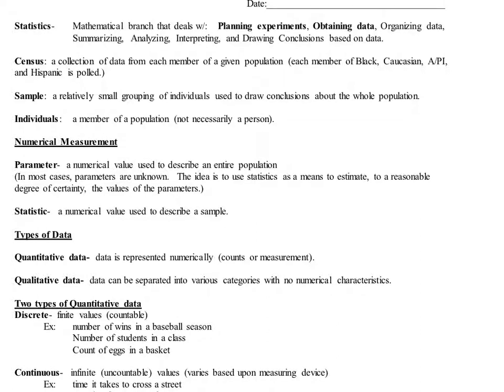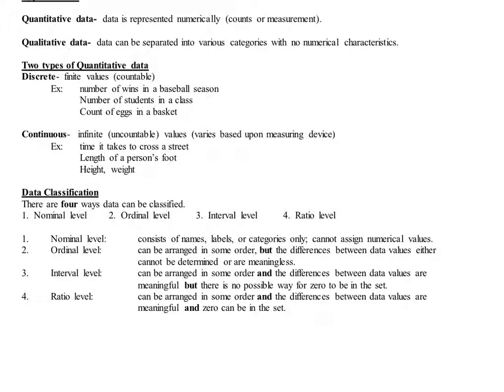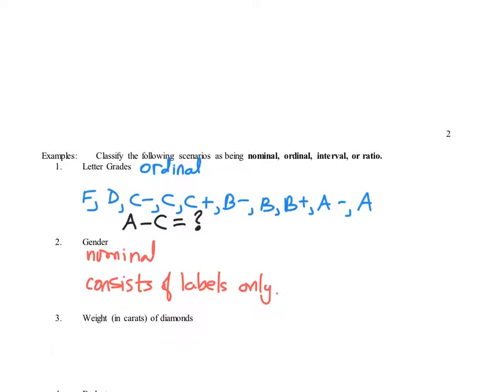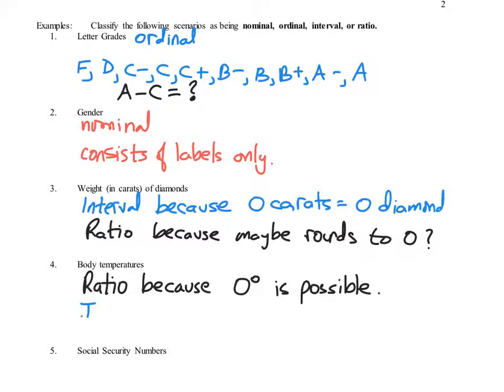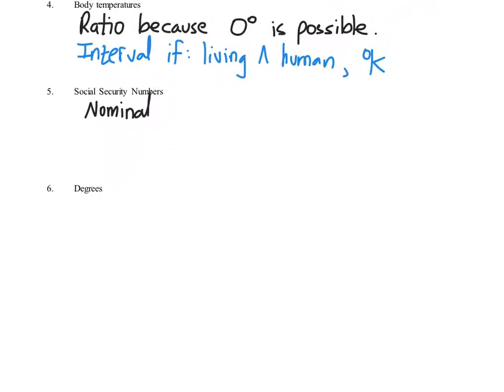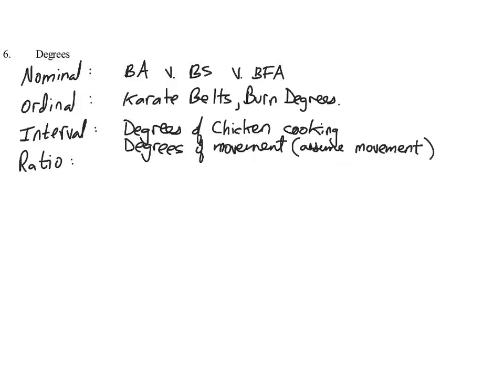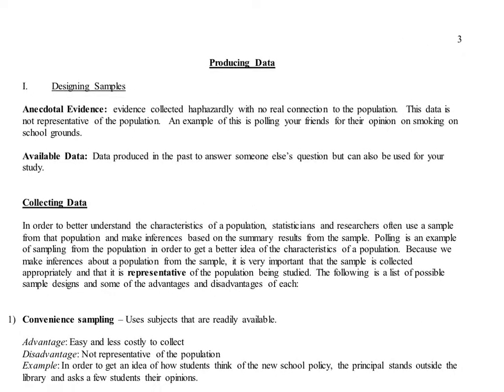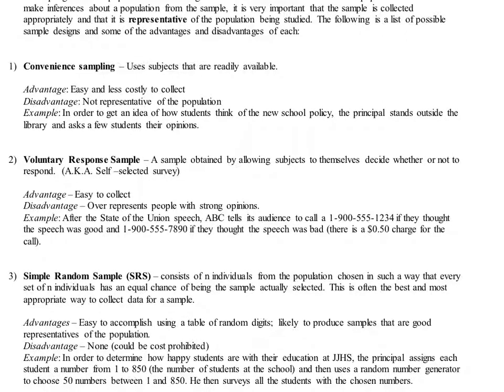AP Stat notes- Unit 3- 2019-2020 p1-3